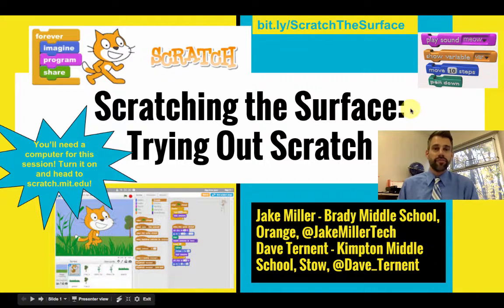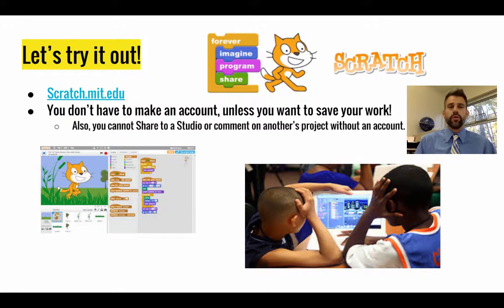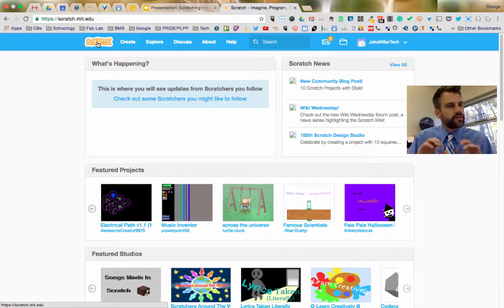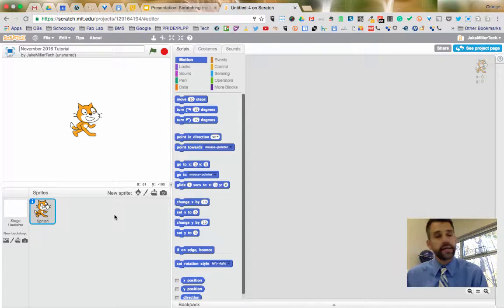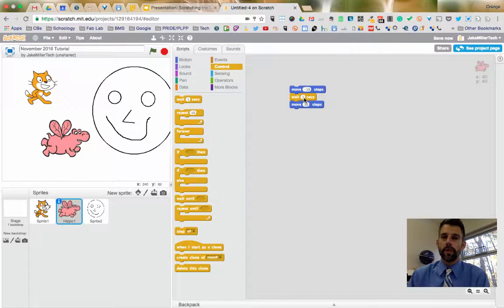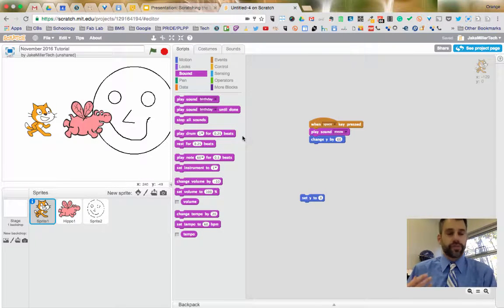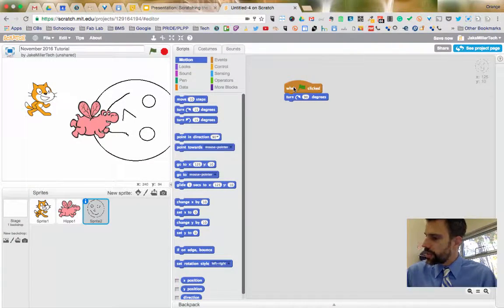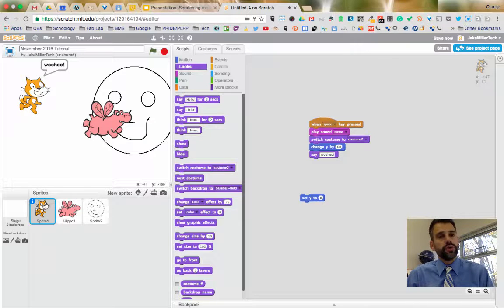Scratch WVIZ Tutorial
Tutorial for basics of using Scratch 2.0 created by Jake Miller (@JakeMillerTech) and Dave Ternent (@Dave_Ternent).  Intended for use for participants in Jake's "flipped PD session" at the 2016 WVIZ/PBS/Ideastream Technology + Learning Conference.